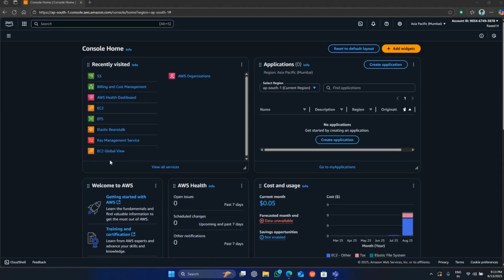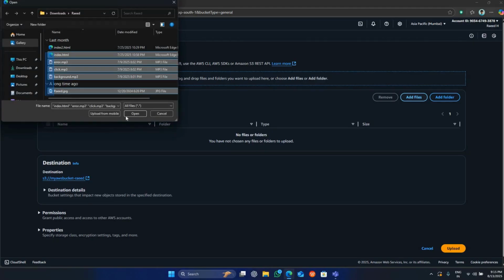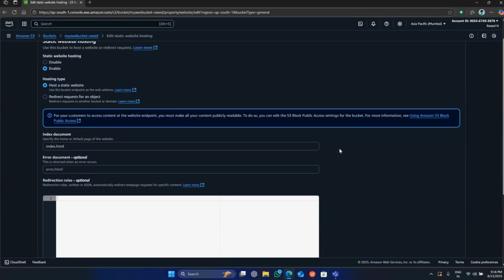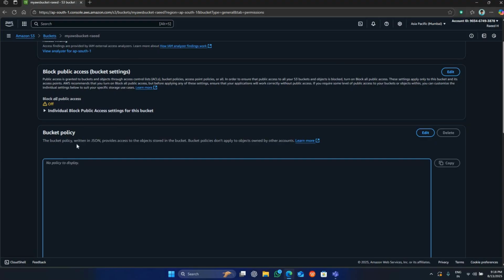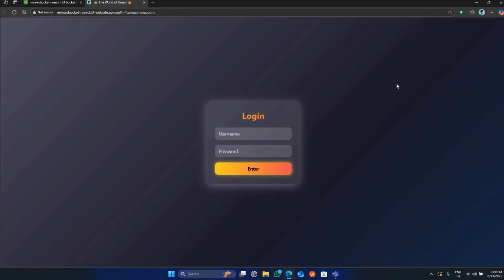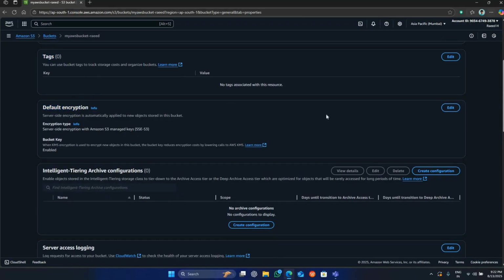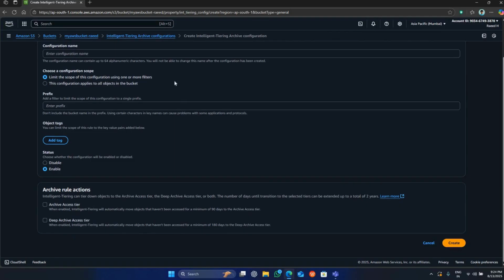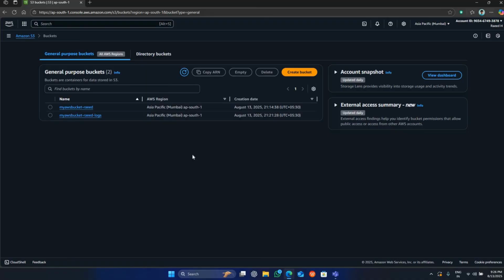Static Website Hosting in S3 BY RAEED H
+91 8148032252